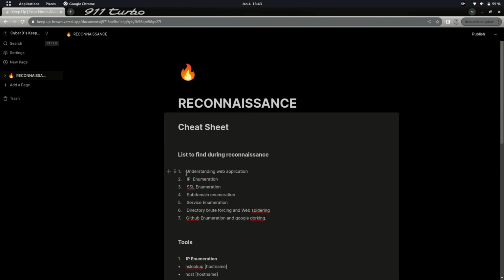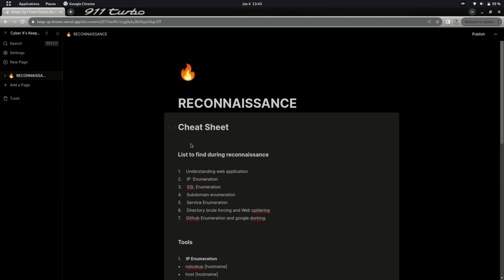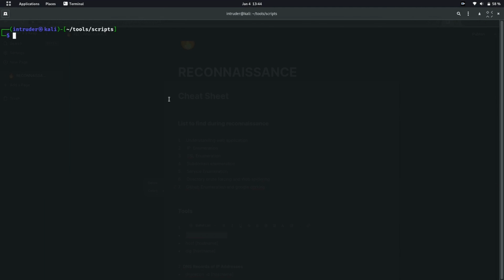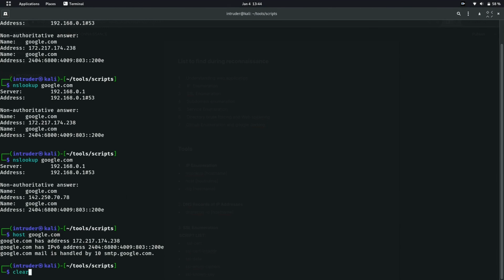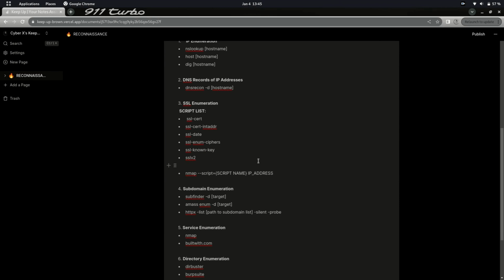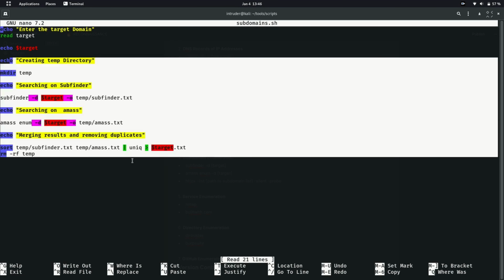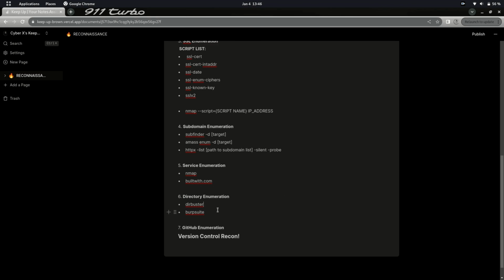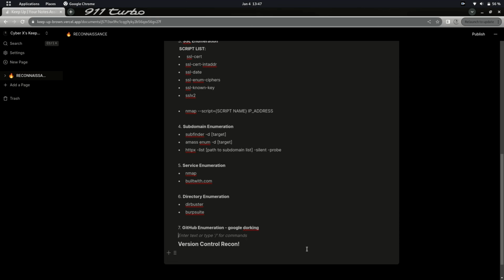Doing Recon Like A Boss! Level up your Bug Bounty Skills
Welcome to the ultimate guide on leveling up your bug bounty game! 🚀 In this video, we're diving deep into the world of reconnaissance, teaching you how to scout like a boss to uncover hidden vulnerabilities. 🤓✨

🔍 Why Recon Matters:
Reconnaissance is the secret sauce of ethical hacking. It's like being a digital detective, finding clues before the big mission. 🕵️‍♂️ Understanding your target is the first step to success!

🌐 Scope Matters:
Imagine you're on a treasure hunt. Before you start digging, you need to know where the treasure might be hidden. We'll guide you on defining the rules – what's in and what's out! 🗺️

💡 Passive Recon:
Discover the art of being a silent observer with tools like Shodan and Google Dorks. No alarms, just insights. 🤫🔭

🚀 Active Recon:
Now, let's get active! Uncover subdomains and tech secrets with tools like Sublist3r and Wappalyzer. It's like revealing the map step by step. 🗺️🔧

🌐 Pro Tips for Boss-Level Recon:
Automation is your superhero sidekick. We'll share custom scripts and introduce bug bounty platforms like HackerOne for supercharging your reconnaissance skills. 💻🦸‍♂️

Bookmark this cheatsheet for quick reference on your hacking adventures!

👊 Level Up Your Bug Bounty Skills:
It's not just about finding bugs; it's about finding them like a boss. Level up, young hackers! 💪💻

👍 Enjoyed the video? Happy hacking, and may your bug bounties be ever fruitful! 🌐🐛